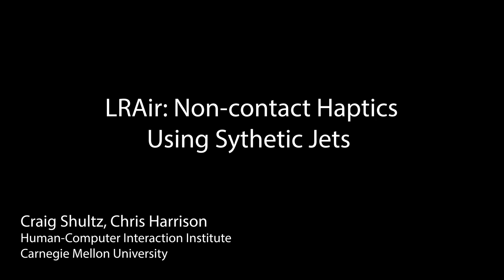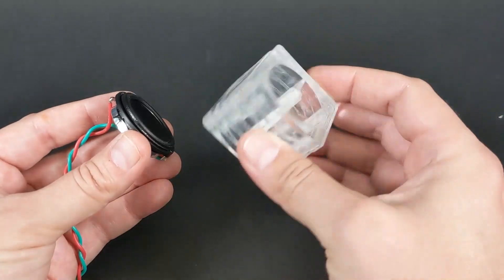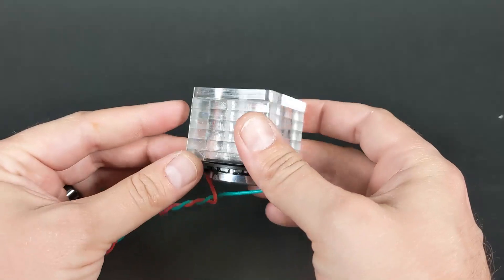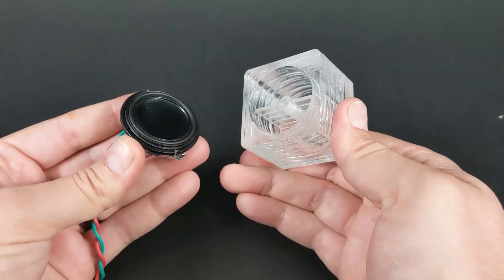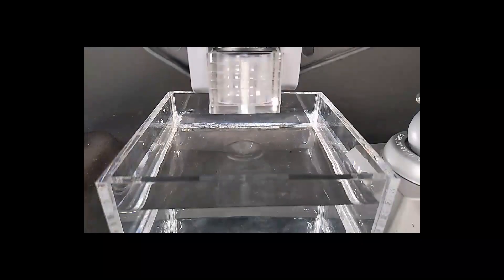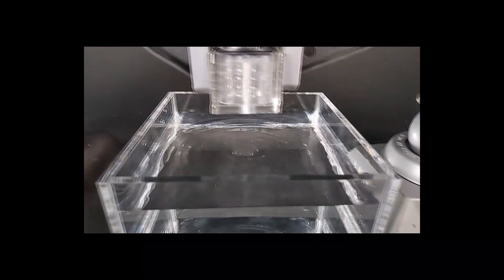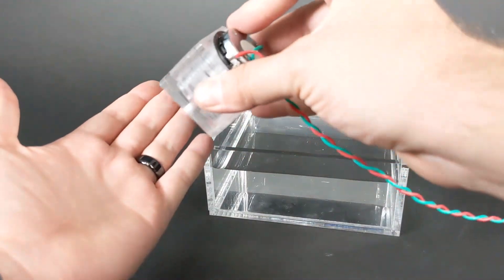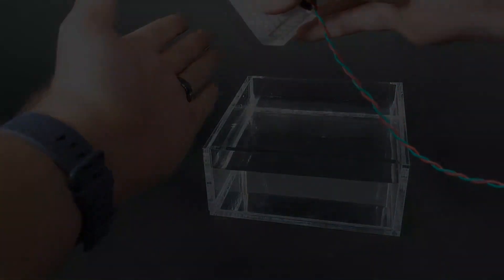LRAir: Non-Contact Haptics Using Synthetic Jets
Craig Shultz and Chris Harrison. 2022. LRAir: Non-Contact Haptics Using Synthetic Jets. In 2022 IEEE Haptics Symposium (March 21 – 24, 2022). HAPTICS '22. IEEE, Washington, D.C. (Best Paper Award)

We propose a new scalable, non-contact haptic actuation technique based on a speaker in a ported enclosure that can deliver air pulses to the skin. The technique is low cost, low voltage, and uses existing electronics. We detail a prototype device's design and construction, and validate a multiple domain impedance model with current, voltage, and pressure measurements. A non-linear phenomenon at the port creates pulsed zero-net-mass-flux flows, so-called "synthetic jets". Our prototype is capable of 10 mN time averaged thrusts at an air velocity of 10.4 m/s (4.3W input power). A perception study reveals that tactile effects can be detected 25 mm away with only 380 mVrms applied voltage, and 19 mWrms input power.